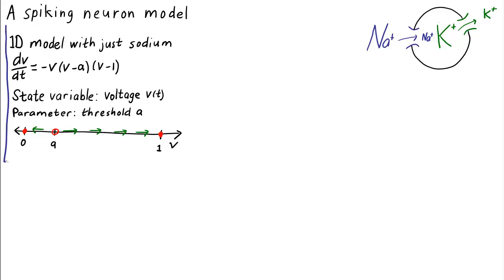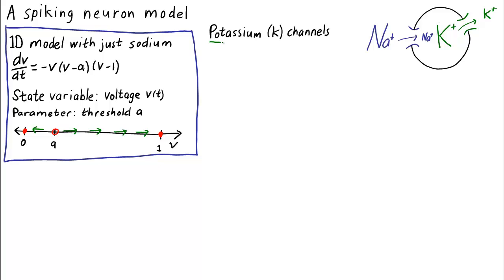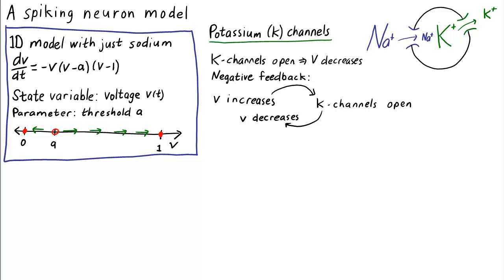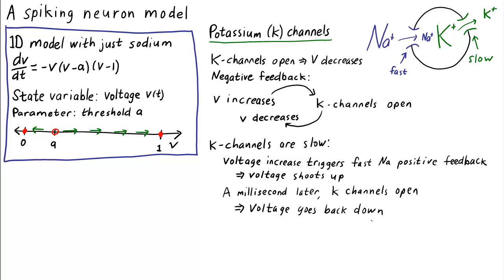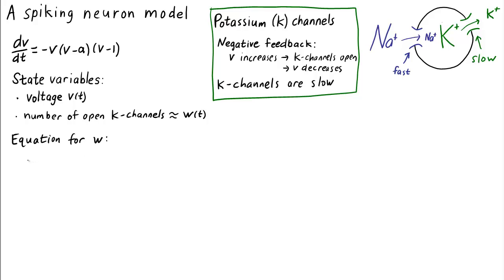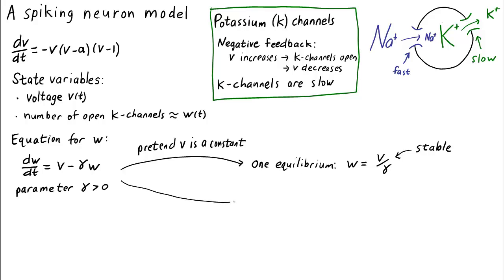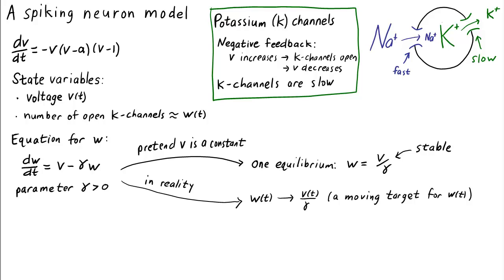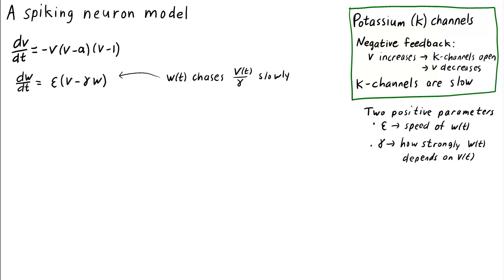A simple spiking neuron model: sodium and potassium channels